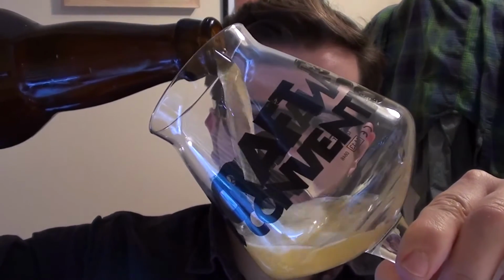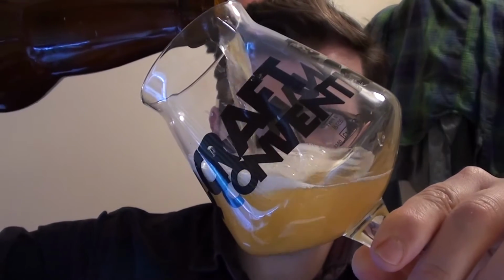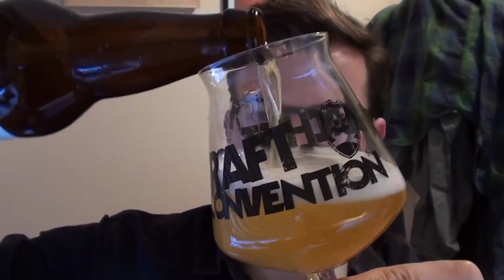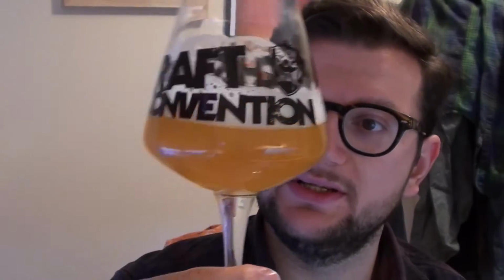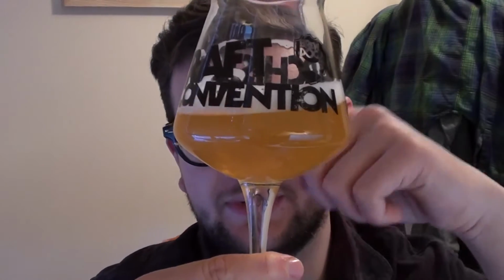Modern Times Floating World - Bear Beer Reviews 714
A South African hopped IPA!